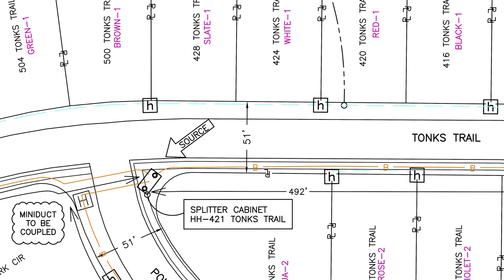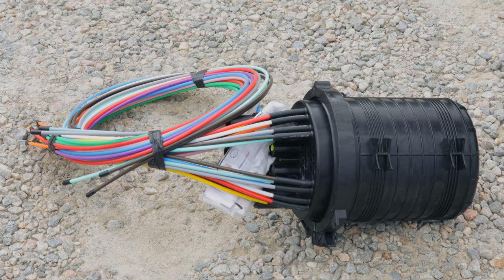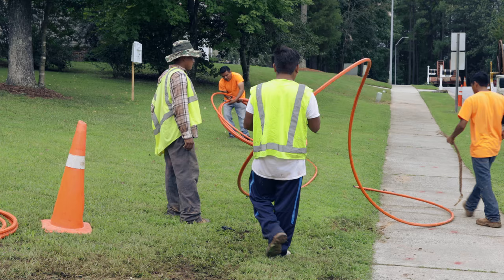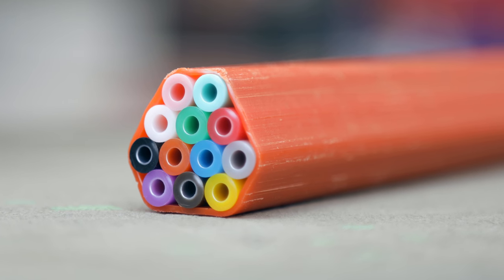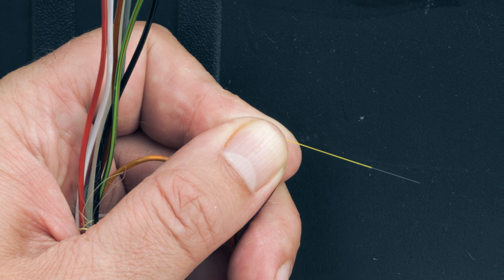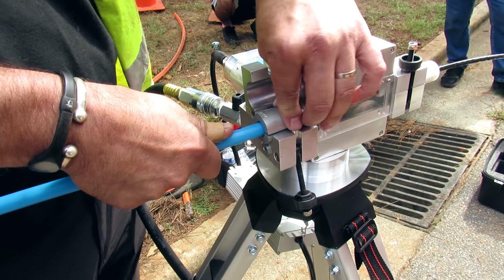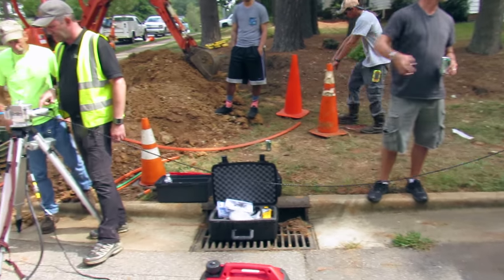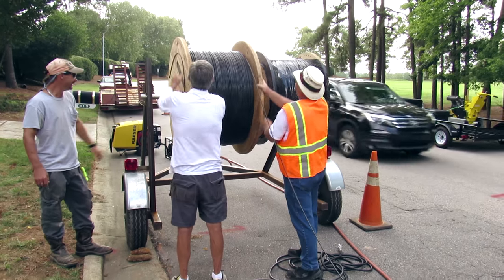Building a fiber network: Light at the End of the Tunnel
Building a fiber network is no mean feat. In part one of this series, Dirt and Hard Work we detailed the process of putting conduit, the protective carrier medium for the delicate fiber optic cable, in the ground.

In this video, we take a closer look at the detail work: "Blowing" fiber through the subterranean conduit to bring fiber to the home and to get people online on the crazy fast fiber network.

Help us decide where to build crazy fast fiber Internet next.

About Ting Internet:
We believe that crazy fast fiber Internet is about more than the fastest Internet connection. It’s a game changer for people and for cities. It’s next generation Internet to power the next generation of ideas.

Credits:
Director, Editor, Producer: Paul Stachniak
Photography: Ben Z. Cooper, Ovi Biris, and Jason Reynolds
Executive Producer: Andrew Moore-Crispin